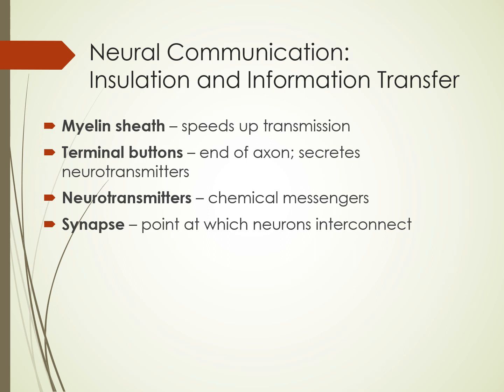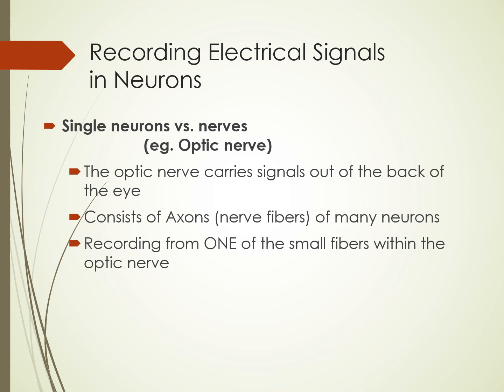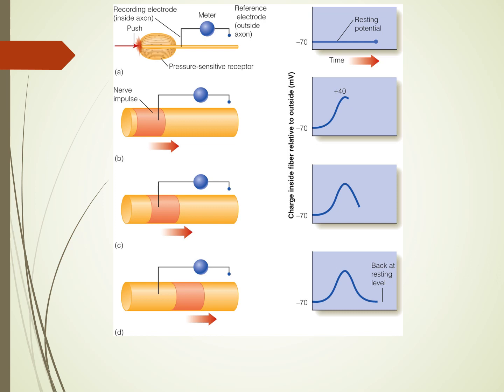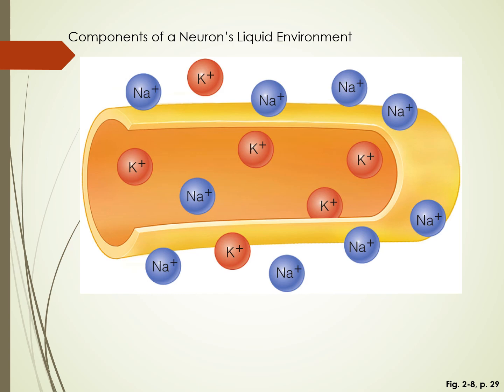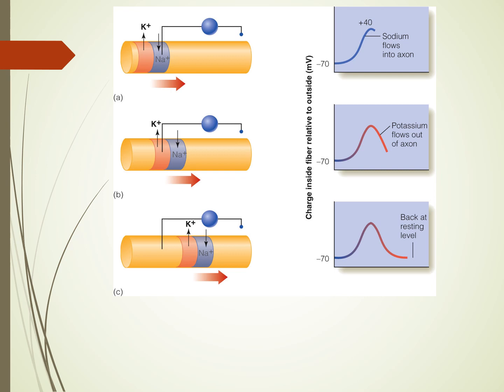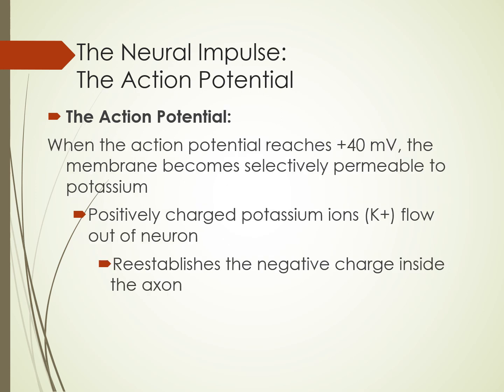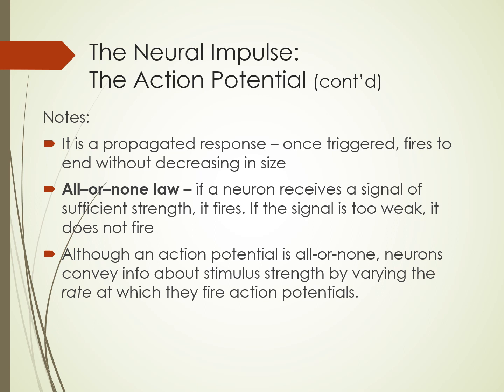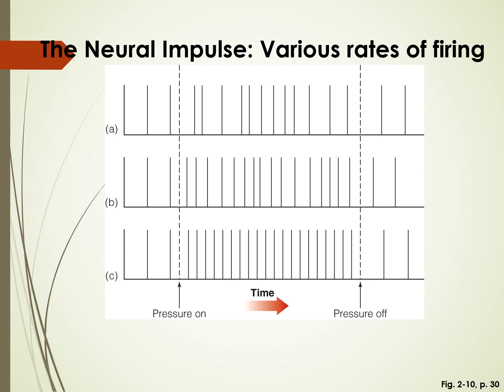Lecture3c IntroPhysiology II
The second part of Introduction to Physiology goes through the basics of the action potential.